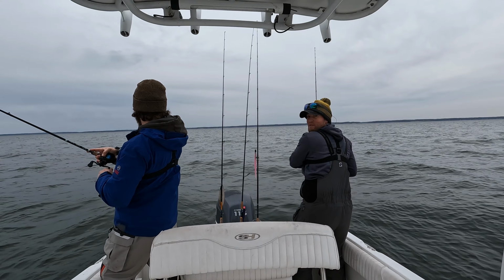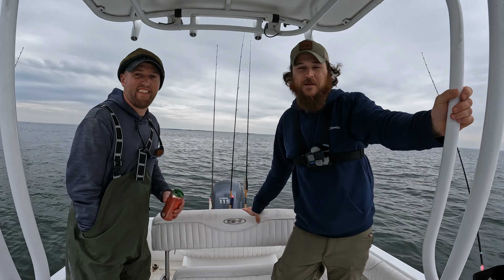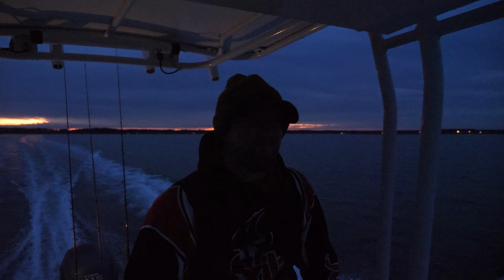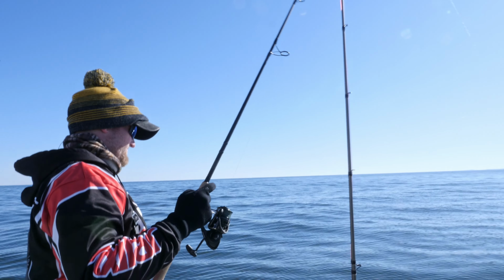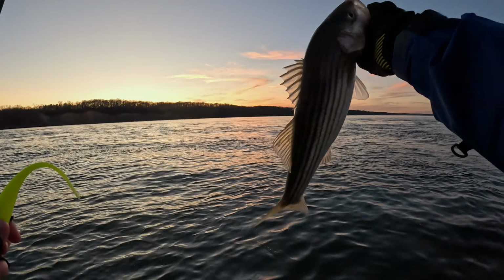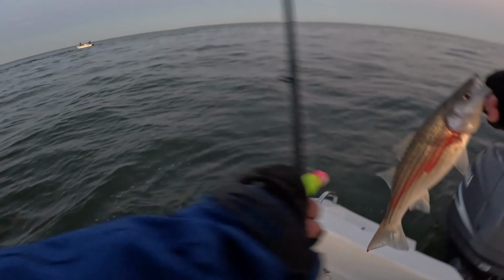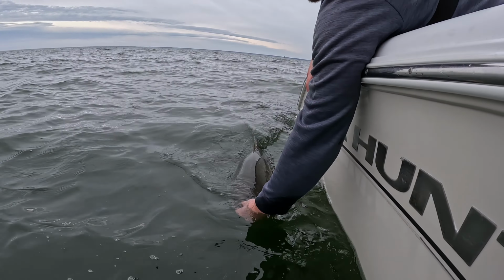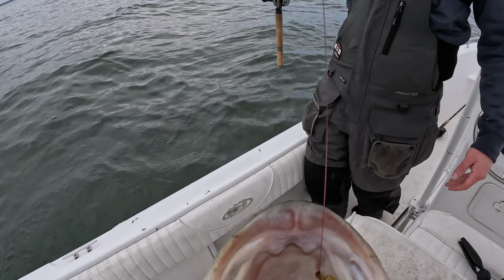The Quest for Giant Migratory Striped Bass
Cody and I venture out on the water to chase huge migratory winter Rockfish in the Chesapeake Bay.  Our first winter adventure fishing for these remarkable critters is filled with ups and downs, but is an experience we wouldn't trade for the world.   Enjoy!

Date: February 16 - 20, 2023
Time: Whenever the wind allowed
Location: Middle Chesapeake Bay
Air Temp: 40 - 60  degrees F
Water Temp: 44 degrees F
Wind: 0 - 15 mph
Gear: 7' or 6'6" Medium/Heavy casting and spinning gear for jigging
Tackle: 1, 1.5 oz jigs with 7" and 10" straight tail swimbaits for jigging (contrasting colors was key [whites, pinks, chartreuse])

Check out my Instagram @fishing_holler for loads of fishing and outdoors content.

Join the Fishing Holler Discord server to help build and take part in the greatest fishing community on the internet!